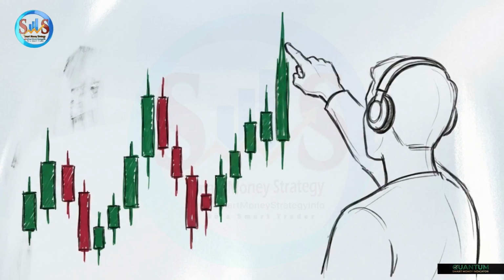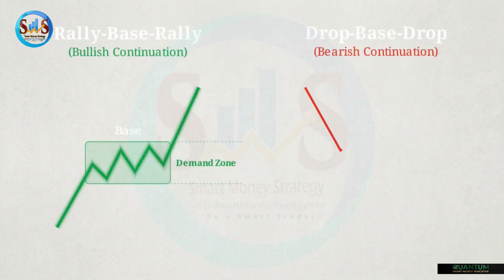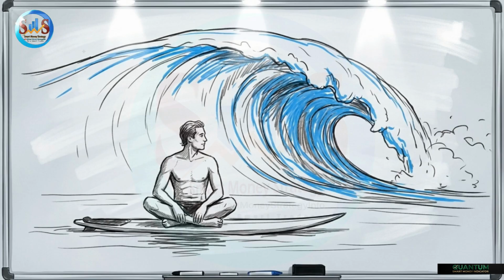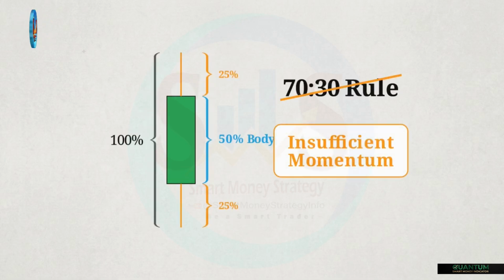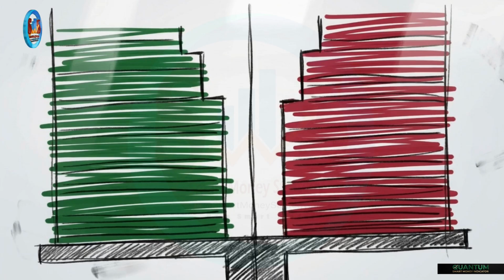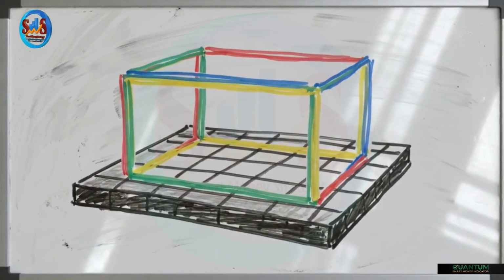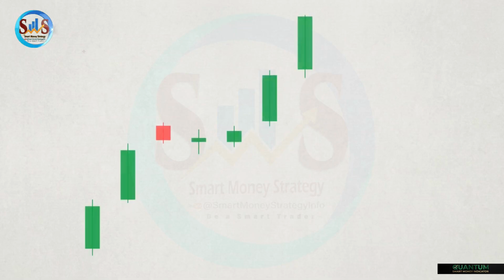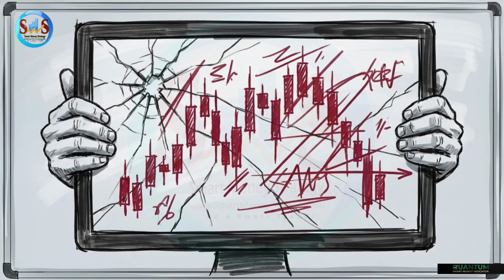The Smart Money "RBR/DBD" Blueprint: Trade Like the Institutions [2026]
Are you still struggling to identify where the institutions are actually entering the market? In this video, I break down the Rally-Base-Rally (RBR) and Drop-Base-Drop (DBD) patterns, the foundation of professional Smart Money Concepts.

What you will learn:

How to differentiate between weak retail bases and powerful institutional bases.

The exact blueprint for executing RBR and DBD trade setups.

My secret to filtering high-probability setups using the Quantum Smart Money AI indicator.

Ready to upgrade your trading?

0:00 Title & Introduction
0:11 Understanding RBR and DBD
1:25 Identifying Institutional Momentum
2:05 The Consolidation Footprint
3:15 Trade Setup & Execution
4:33 Outro
4:42 End